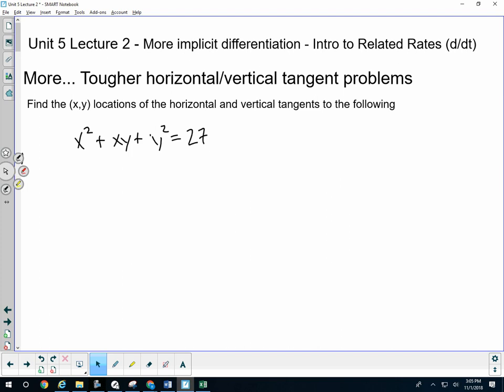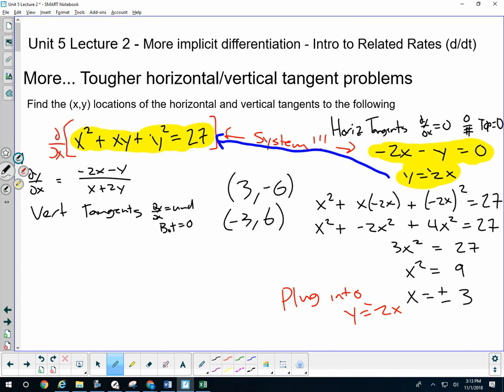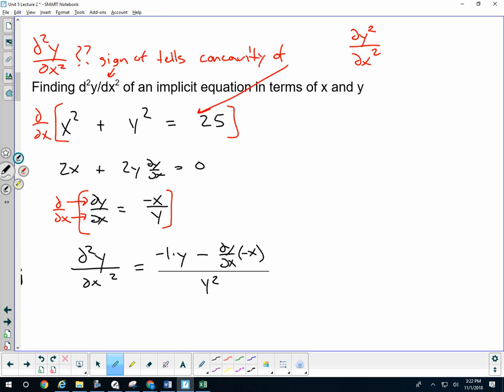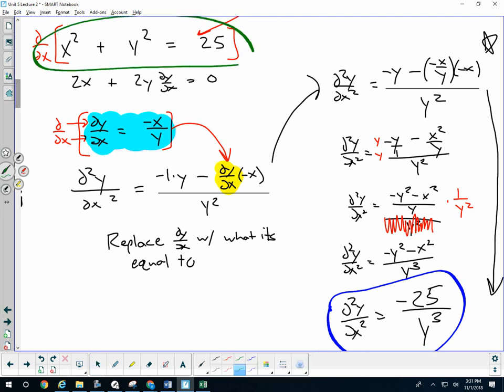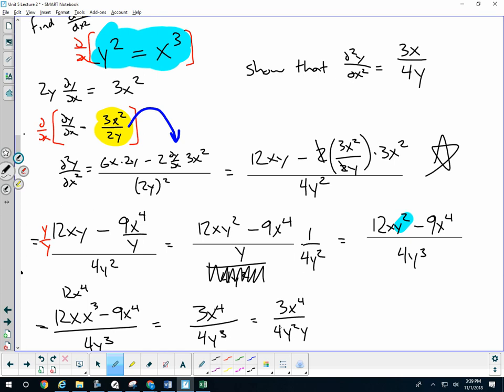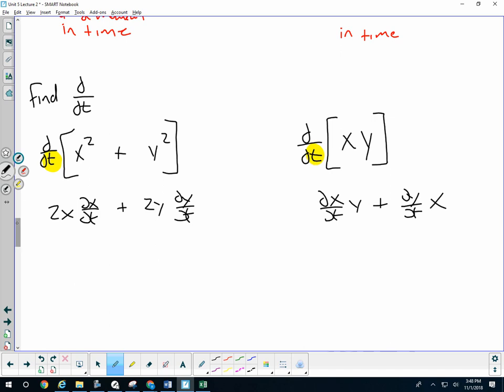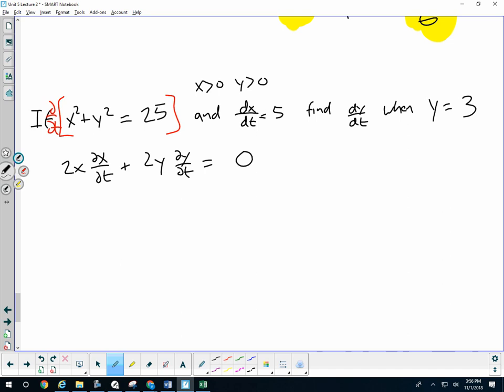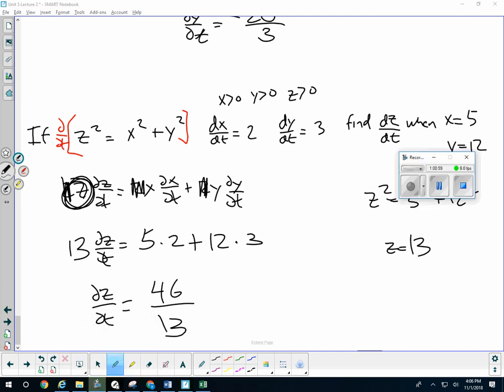Unit 5 Lesson 2 - Implicit Diff D2 Related Rates Intro